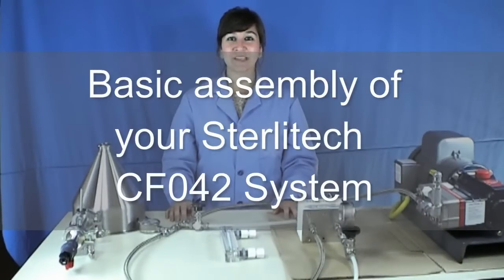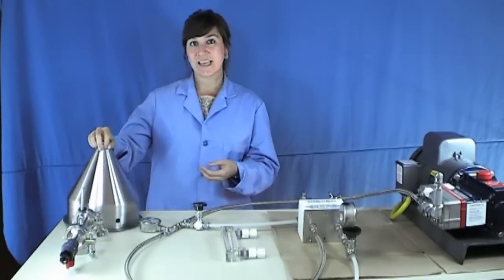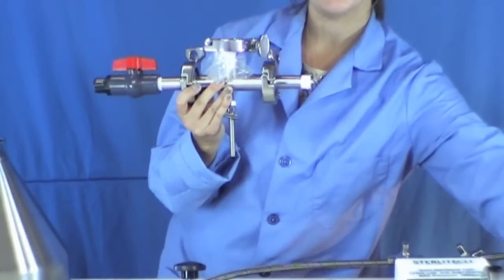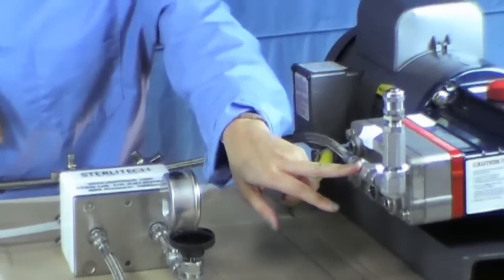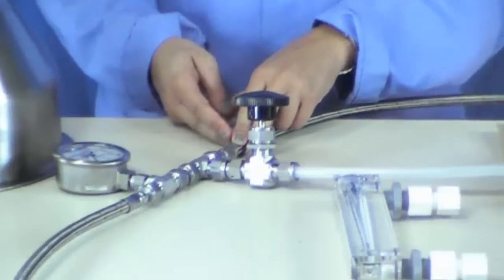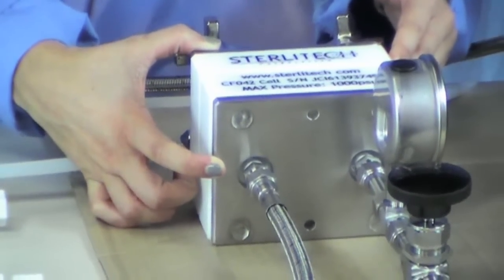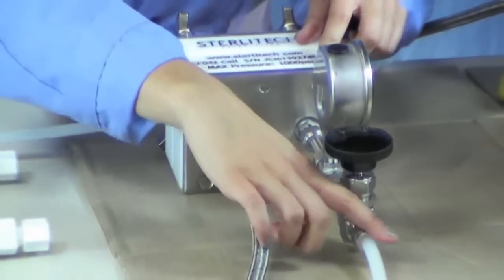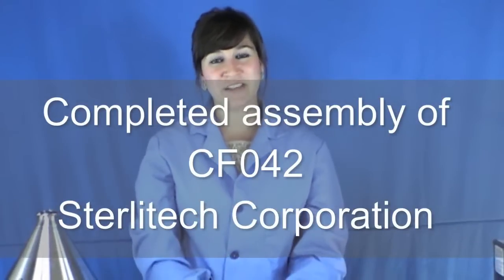How to Assemble the Sterlitech CF042 Bench System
Learn the basic assembly of a Sterlitech unassembled bench system by watching this video. Find out all the basic components required to assemble the system.

Sterlitech CF042 Cell

The CF042 cell is a bench-scale cross/tangential flow cell that provides fast and accurate performance data with minimal amounts of membrane, product, expense or time. Available in Delrin,  Stainless Steel, or Hastelloy for high pressure operation and PTFE or Acrylic for low pressure operation. All cells are compatible with our kits, benchtop systems, and skid systems.

CF042 Cell Features and Benefits:

- Mimics both laminar or turbulent flow conditions
- Provides fast and accurate performance data
- Offers judicious membrane use with small membrane active area

Sterlitech Benchtop System

Specifications:

Cell Type: Any Cell Type
Configuration: 2 Parallel Lines
Feed Flow Rate: 11.7 LPM (3.1 GPM)
Max Pressure: 69 bar (1000psi)
Max Temperature: 82C (180F)
Electrical Supply: 110/220V 50/60Hz 1 phase
Pump and Motor Rating: Hydracell Diaphragm Pump, Leeson Washguard Motor
Tank Capacity: 19 Liters (5 Gallons)

Features:

- High accuracy pressure readouts
- Flow readout and totalizer
- Compact design
- Integrated tank and heat exchanger
- Variable Frequency Drive (VFD)
- Power switch
- Designed to be efficient and effective
- Simple setup
- Plug and play, ready within minutes
- Configurable

This video will assist you with assembling your unassembled CFO42 system as specified by our process flow diagram. If you've purchased one of our stainless steel conical feed tanks, it'll come equipped with a run tee that contains three sanitary fittings, as well as a plastic ball valve with a three eighths inch tube fitting, and an inch MPT fitting will be connected into the intlet on the HydroCell pump.

The outlet on the HydroCell pump is a three eighths inch MPT fitting and will be connected to another T. On one end will be your relief valve. On the other end, you'll connect to the first of two high pressure hoses. The high pressure hose is equipped with three eighths inch tube fittings.

The other end of your hose will be connected to your bypass and low pressure tubing, as well as the pressure gauge, and then into a second high pressure hose.

The pressure hose will be connected into your inlet on the CFO4-2 cell, which is a quarter inch MPT fitting. The outlet of the CFO4,2 cell also has a quarter-inch MPT fitting and will be connected to your concentrate control valve and again to low pressure tubing.

Finally, the tubing from the concentrate control valve will connect into the base of your flow meter. The outlet is located at the top and will divert back into the feed tank. And that completes the assembly of your CFO42 system.

Interested in the Sterlitech CF042 membrane cell? Explore crossflow options and forward osmosis units today.

If you're looking for Sterlitech Benchtop Systems, find what your application requires